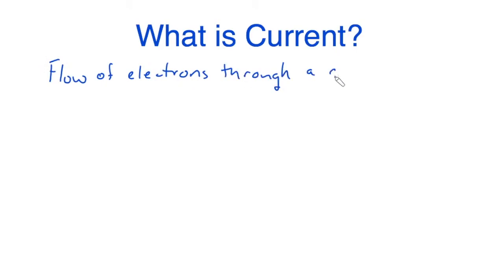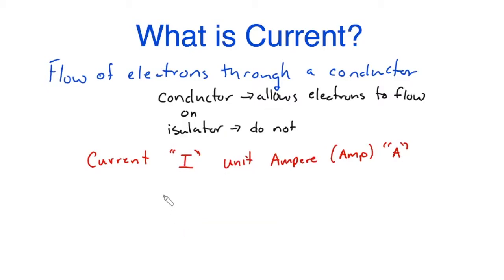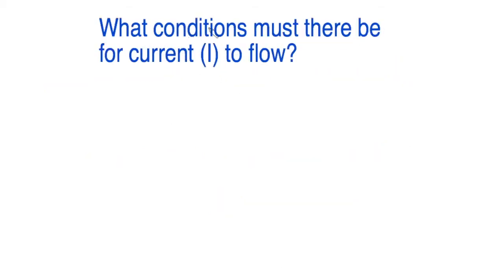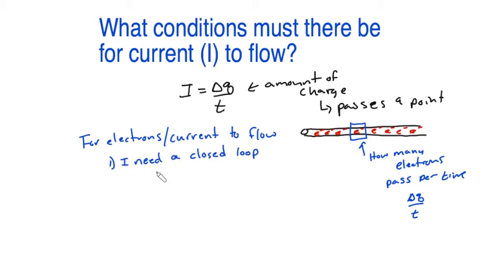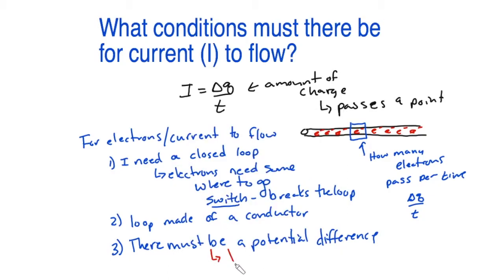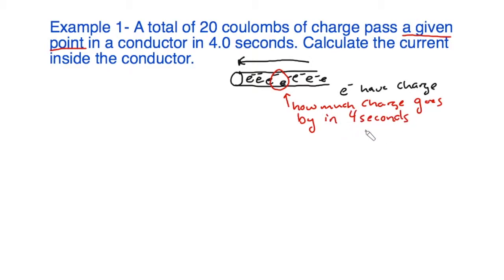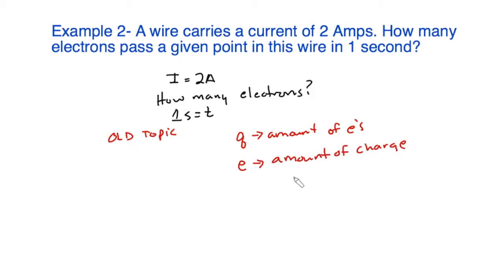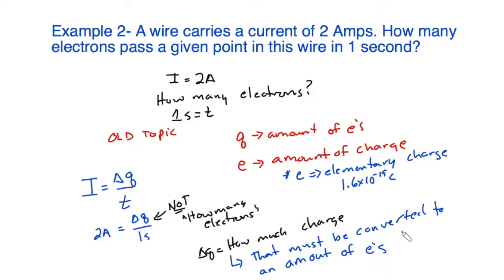How To Solve For Current In Physics